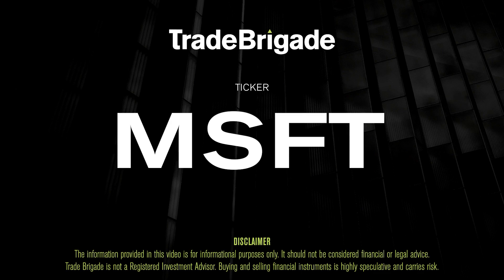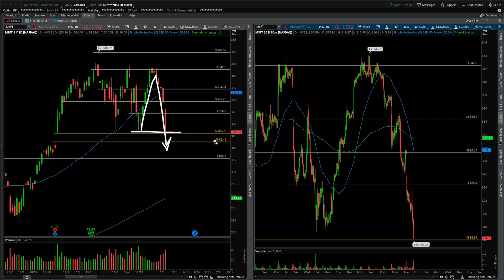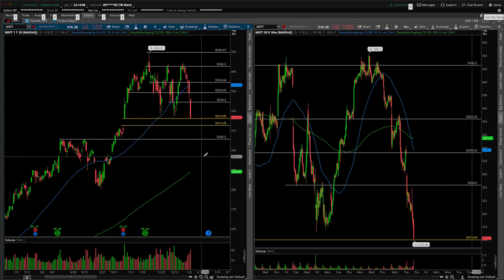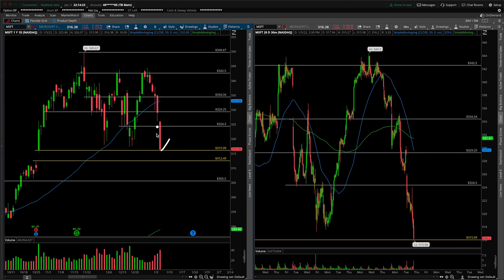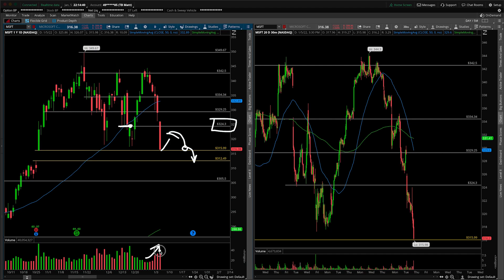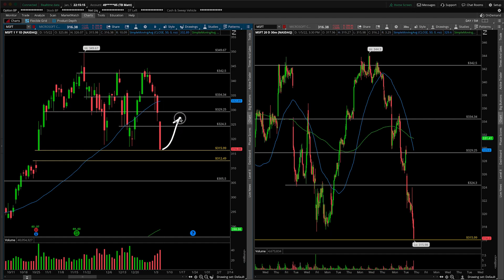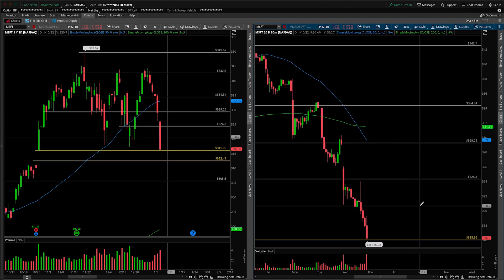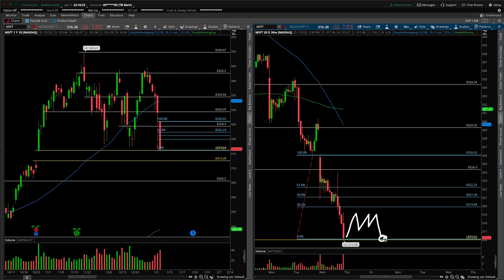MSFT (Microsoft Corporation) Stock Technical Analysis | 1/5/2022